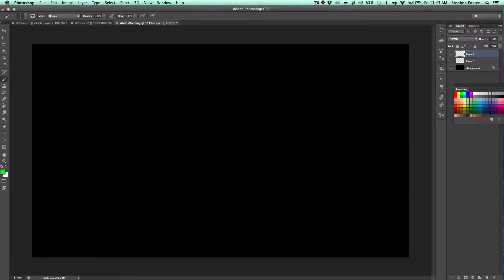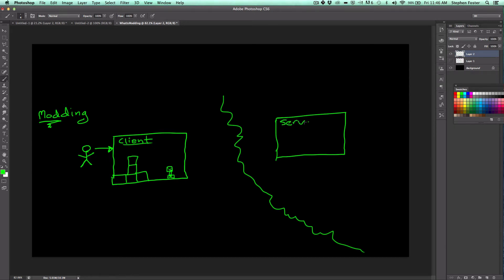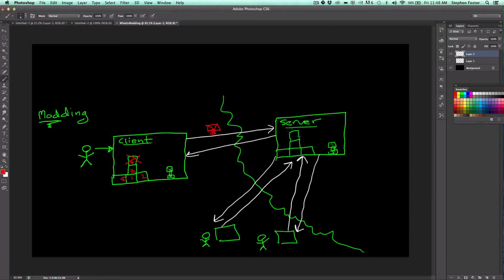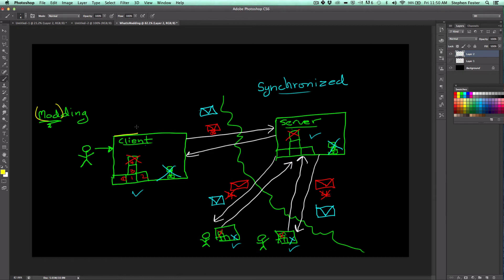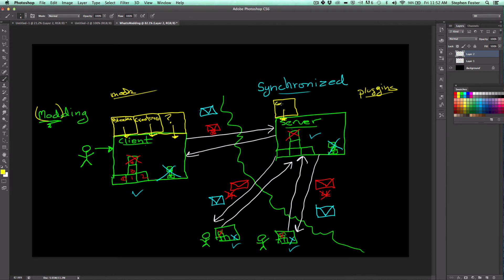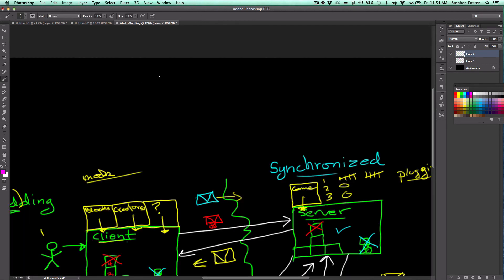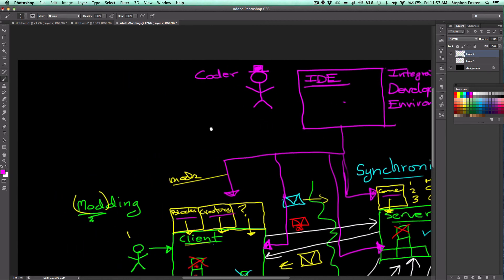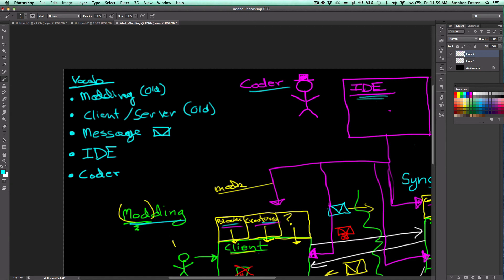What Is Modding?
An overview of what Minecraft modding actually is from the Lead Developer of LearnToMod.